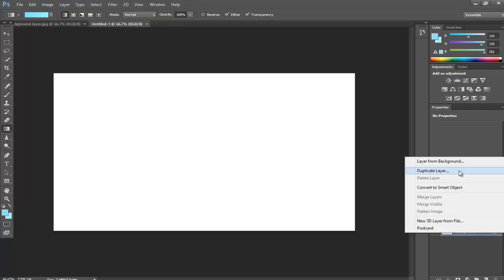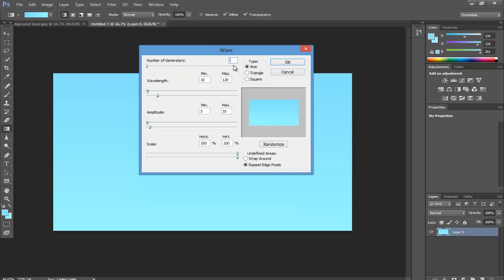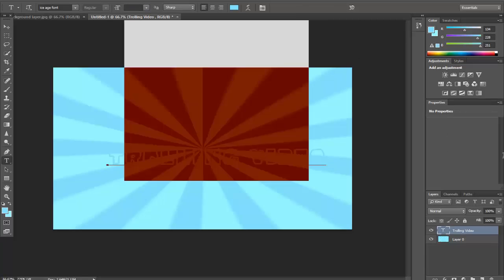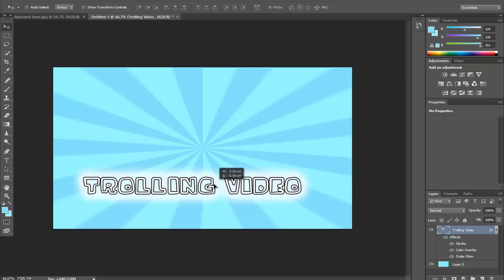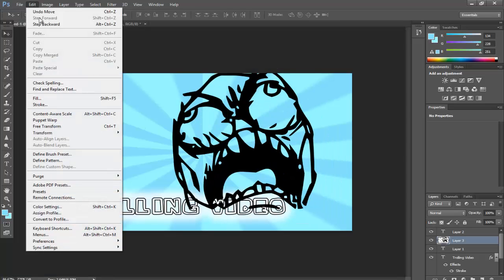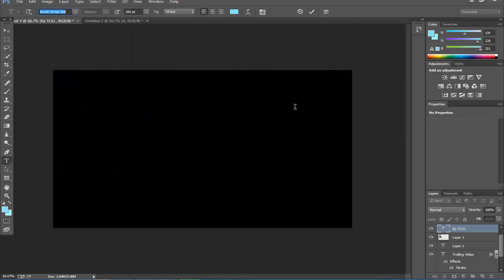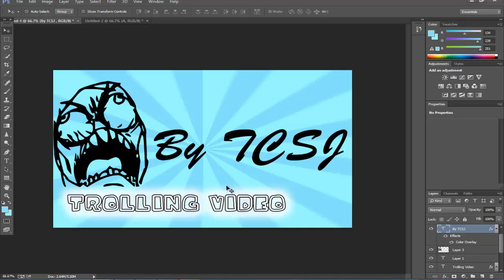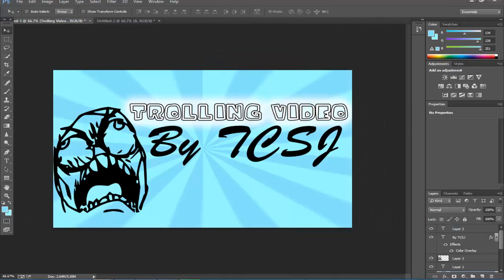HOW TO MAKE COOL CUSTOM THUMBNAILS! in Photoshop CC for YouTube (Simple and Easy Tutorial)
In today's Photoshop Tutorial video I will show you how to quickly make very Nice/Professional and simple THUMBNAILS in Adobe Photoshop CC. I will show you how to make one simple design. grab your peoples attention. This is good because It can attract new viewers to your videos which will get you more views. And make your channel look more stylish and EPIC!
Want more videos like this one? just tell us, below in the comments
If you enjoyed this video please show your support by giving a thumbs up

Channel Tags                                                                                                                                                                                                              Comedy Videos                                                                                                                                                                                                                          Melons                                                                                                                                                                                                                                                    Save Da Melons                                                                                                                                                                                                                                                                      Cherryade                                                                                                                                                                                                                             Alecc Melon                                                                                                                                                                                                                                       Funny
Team
Alecc Melon ~ Director and Founder
-DaJanitor ~ Camera man/Actor

TCSJ "Trolls Cant Stop Janitors"